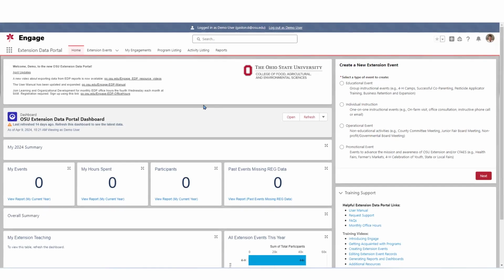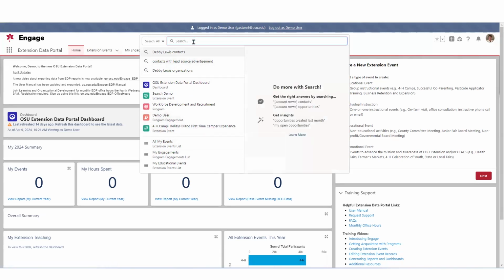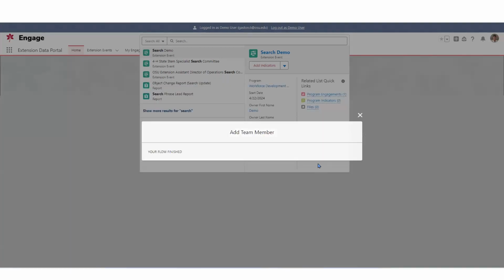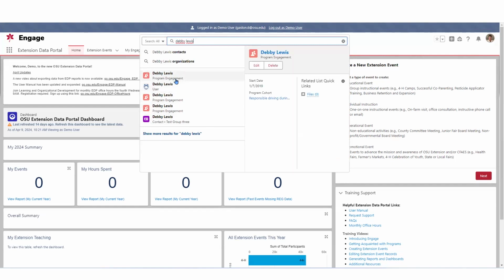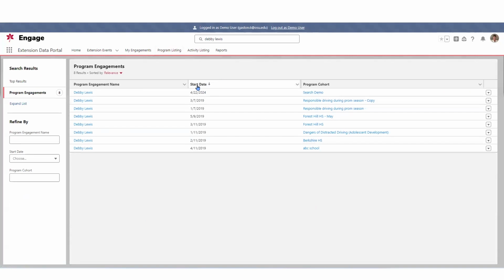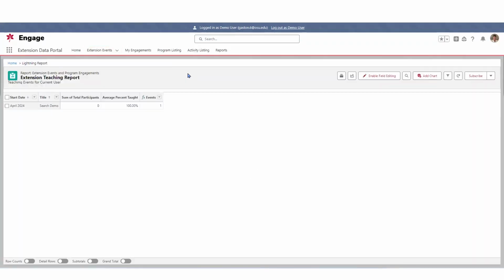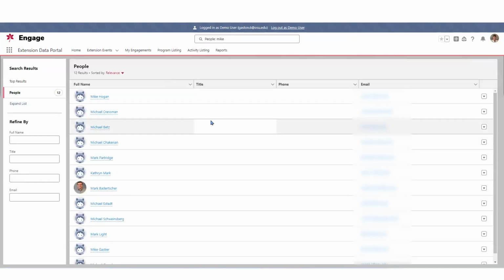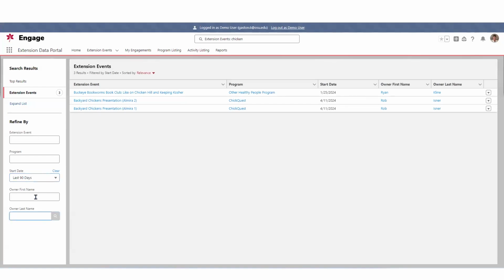Engage: Using the Global Search Feature